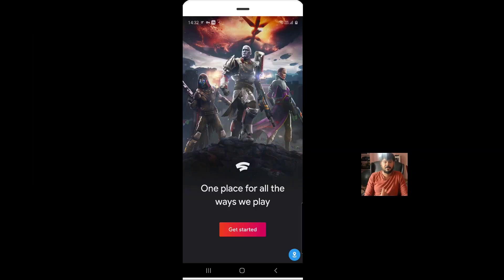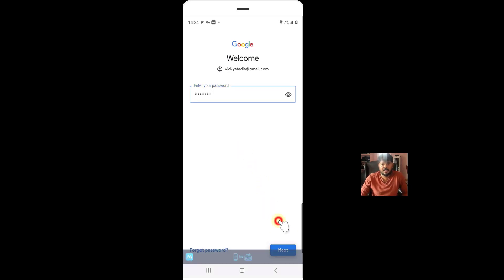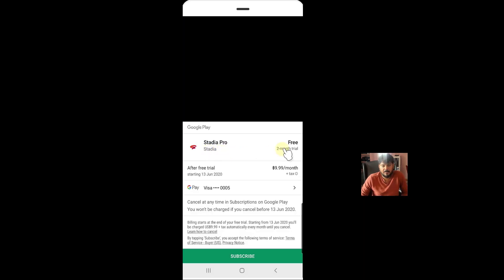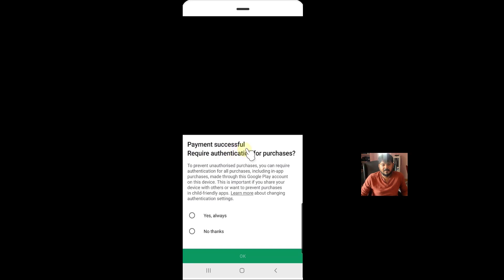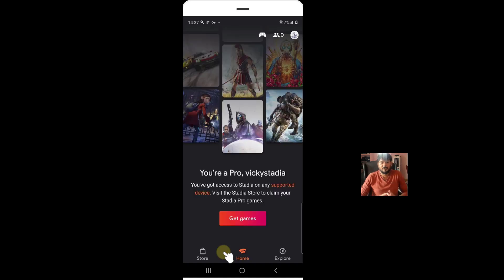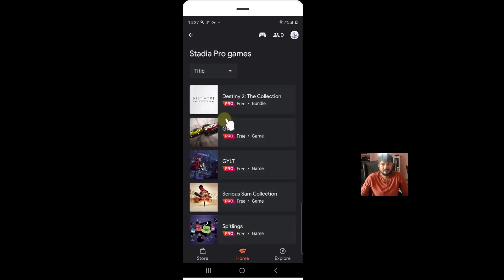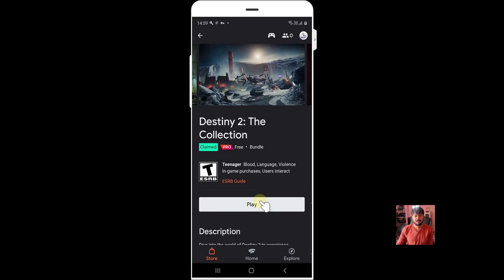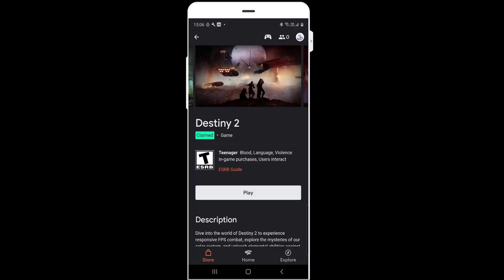How to get Google Stadia Pro 2 Month Free Trial in Android Mobile?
hi friends in this video, i am explaining how to get google stadia pro for two month free trial in android mobile / android devices. we can cancel anytime before the trial period expires or we can extend our subscription. free games are available in stadia pro bundle was well such as detiny 2, gylt, grid, etc.,